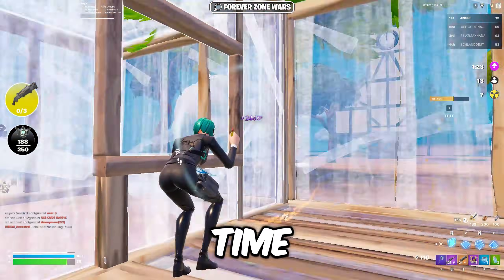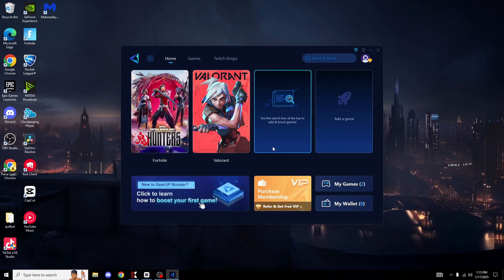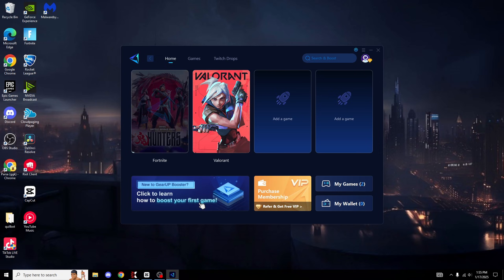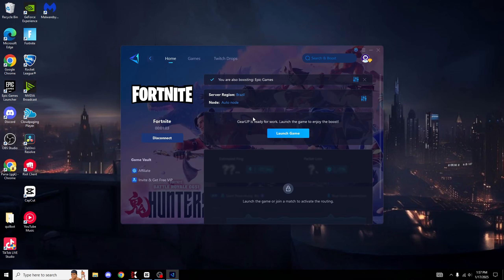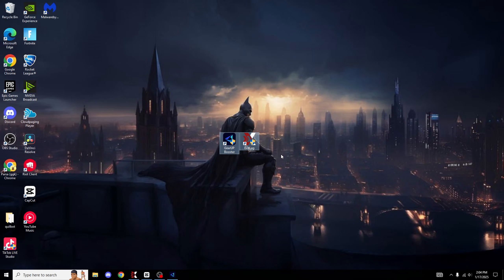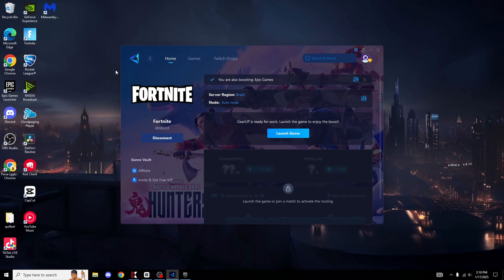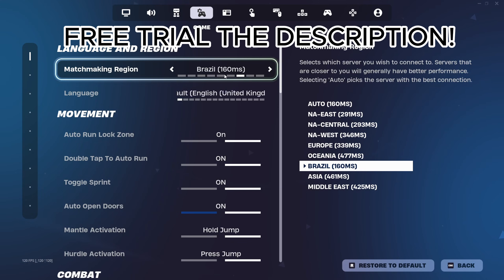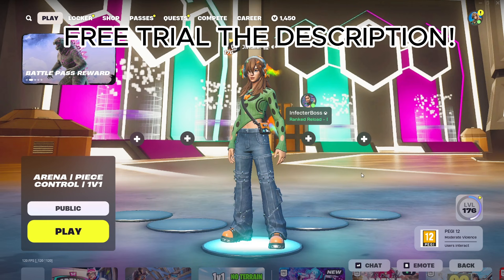0 PING! ExitLag VS GearUP Booster - The ULTIMATE Comparison!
If you want to experience the benefits of lower & stable ping for FREE, for PC users, check out GearUP Booster:

In this video, I dive into the ultimate showdown between ExitLag and GearUP Booster, comparing their ease of use, game-changing features, and how effectively they crush ping to help you achieve the lowest latency possible!